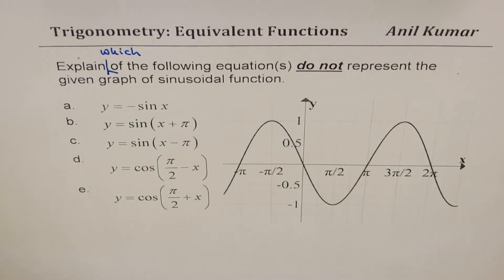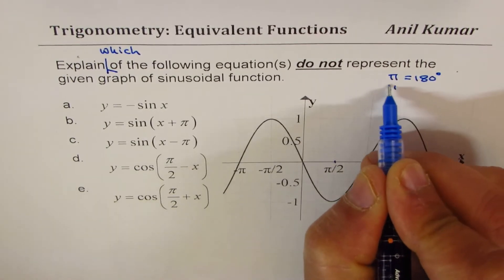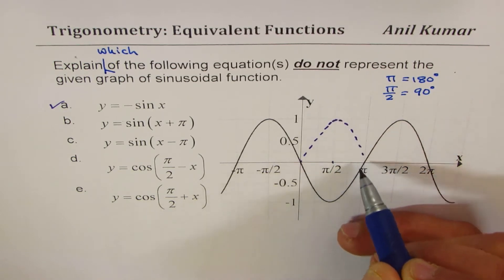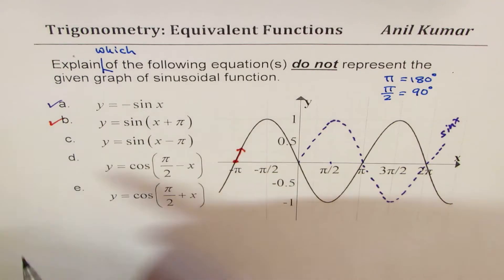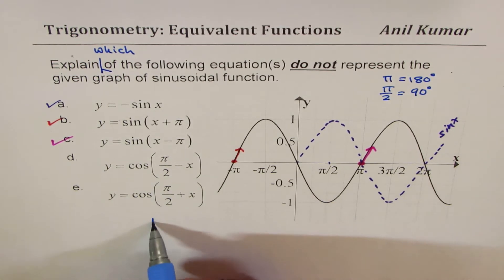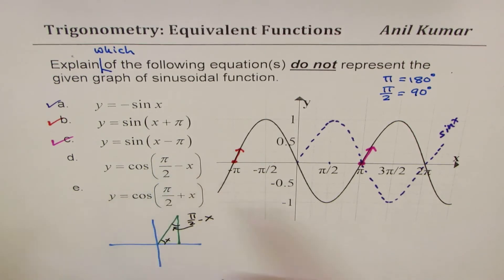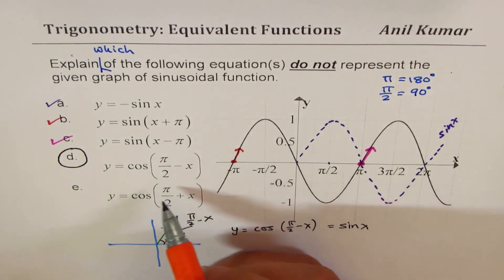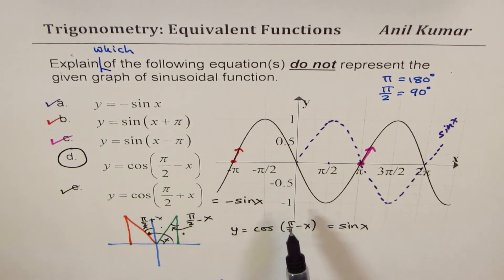Equivalent Sinusoidal Periodic Function Equations for Graph - EDEXCEL - GCSE - SAT